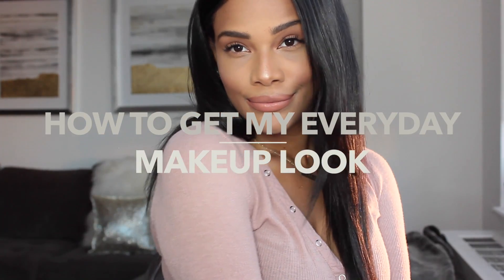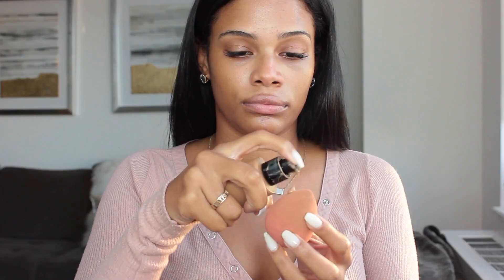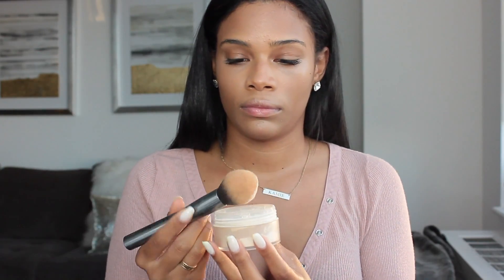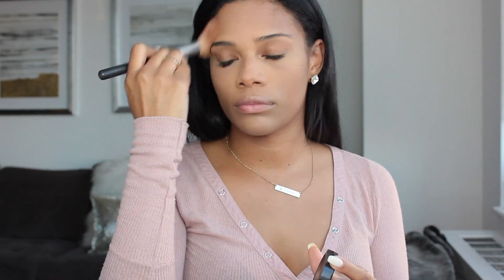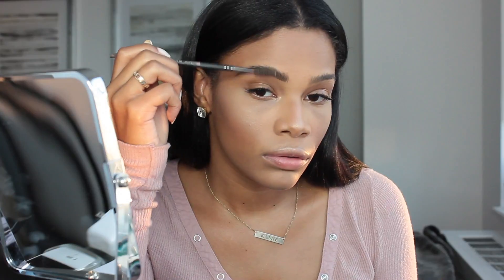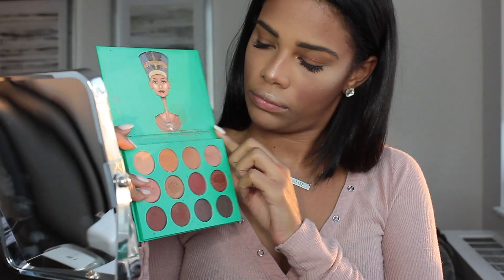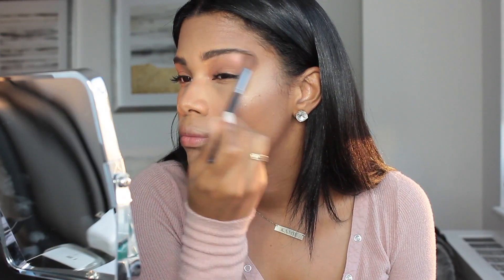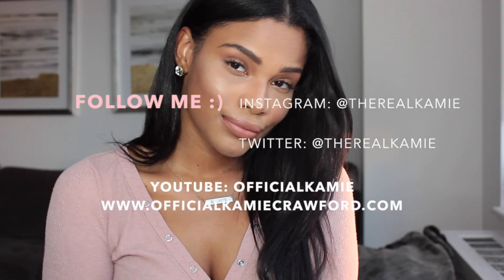My Everyday Makeup Look!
Twitter | Instagram | Snapchat: TheRealKamie

Products Used:
-Mario Badescu Rosewater
-Embryolisse Lait‑Crème Concentrè
-MAC NC45 Studio Finish Concealer w/ Farsali
-Tarte Maracujá Creaseless Concealer - Tan Deep
-Iman Foundation Stick
-NARS Lovejoy Blush
-Anastasia Beverly Hills Glow Kit Sundipped - Summer
-Juvia's Place Nubian Palette - Beige & Light Shimmer Shadows
-NK Lipliner - Tan/Brown color
-NYX Cosmetics Soft Matte Lip Cream - Abu Dhabi

xx